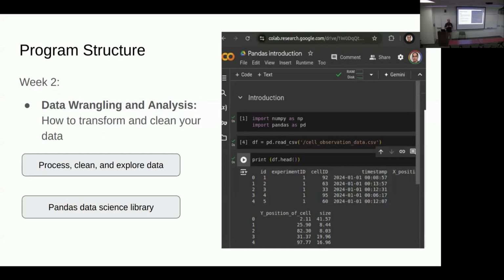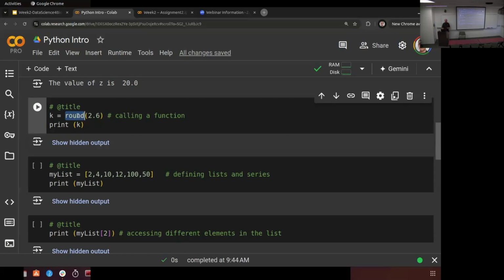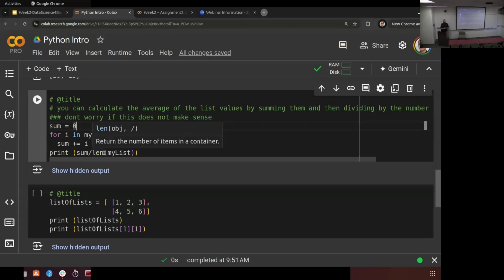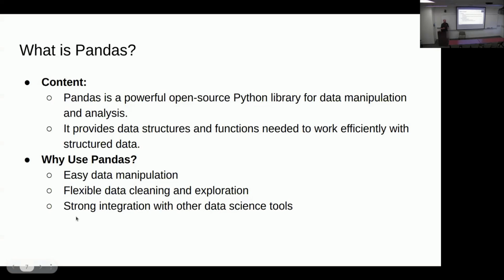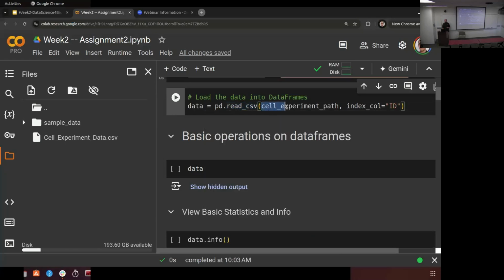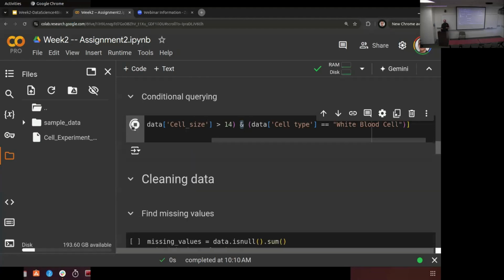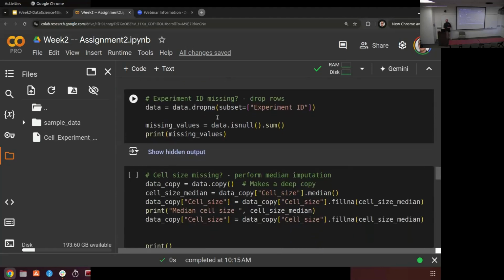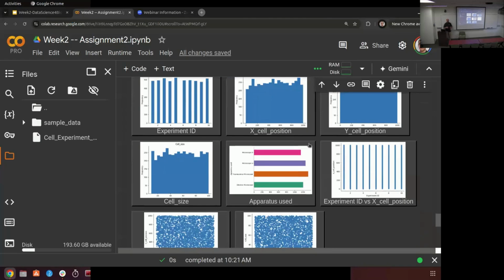Data Science for Bioengineering Applications | Week2 Lecture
🚀 Data Science for Bioengineering Applications: Week 2 Recap and Recording 🌟

In week 2, we dove into the practical applications of data wrangling, cleaning, and visualization using Python and the powerful Pandas library as part of our interdisciplinary data science program. Here's a quick summary of what we covered.

Interested in joining similar programs?

Key Takeaways:

1. Introduction to Python Programming Basics
For participants with little or no CS background, we introduced key concepts such as variables, lists, loops, and functions.

2. Pandas Library: A library for Data Manipulation
  - DataFrames & Series: Simplified handling of structured data.
  - Data Cleaning: Tackled missing data using techniques like dropping null values or imputing with median values.
  - Data Filtering: Easy queries to extract meaningful subsets from large datasets.
  - Integration: Seamless use with visualization tools like Matplotlib and exploratory options like pivot tables and histograms.

3. Visualization Made Easy
Using Pandas, participants created plots like histograms, scatter plots, and box plots in just a few lines of code, demonstrating how data visualization helps reveal insights.

4. Hands-On Practice
We worked with real-world biological datasets, focusing on structured data such as cell measurements. Participants learned how to load CSV files, clean missing values, calculate statistics, and visualize trends.

Let’s keep exploring the world of data together! 🌍💻